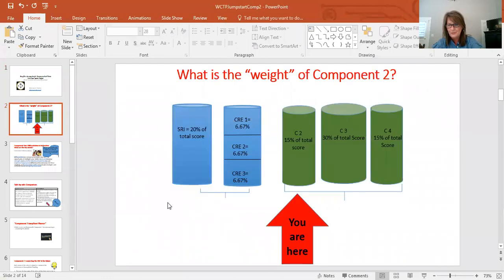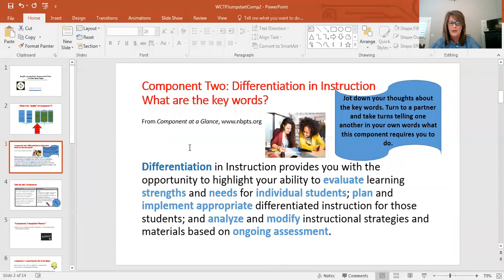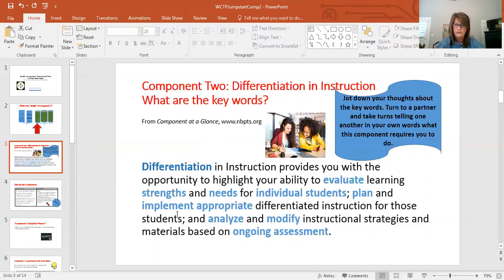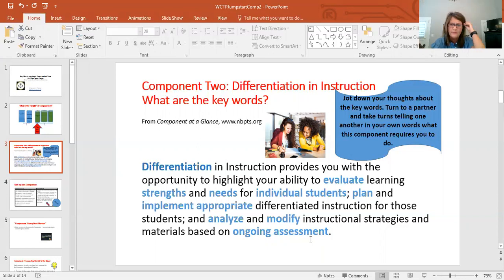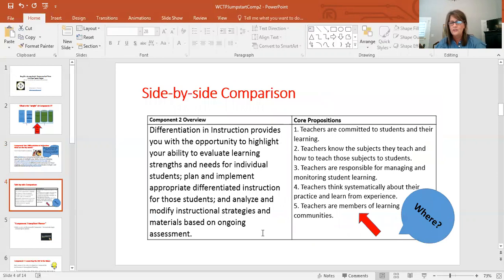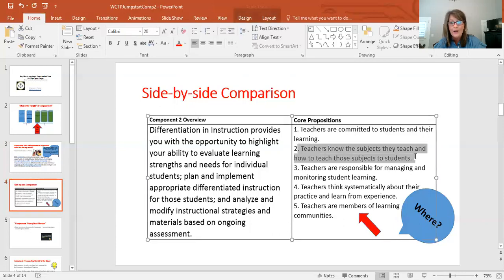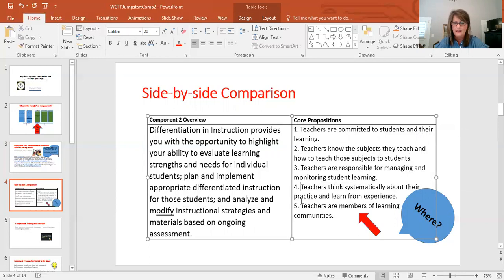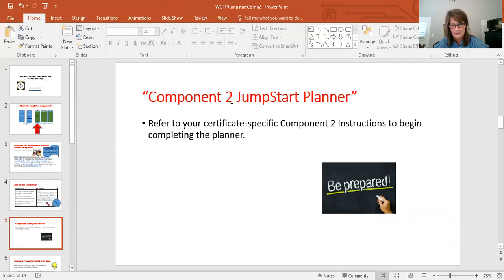Component 2 Overview 1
Big picture look at C2